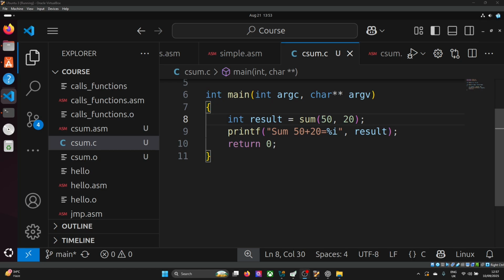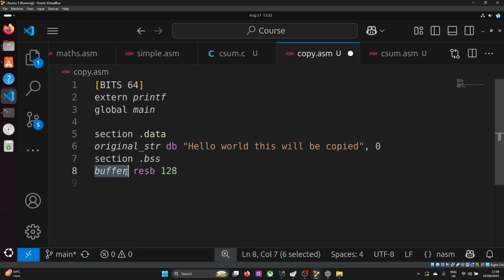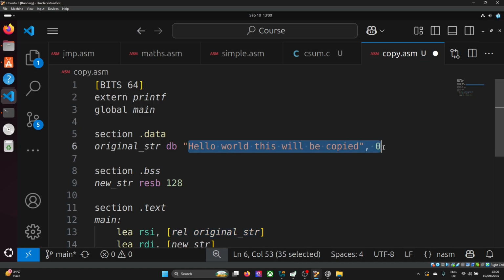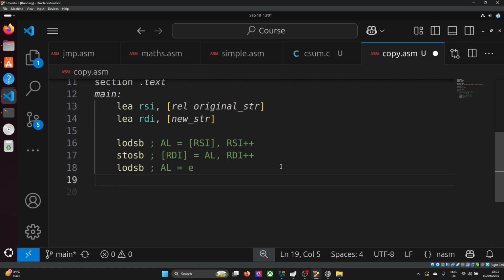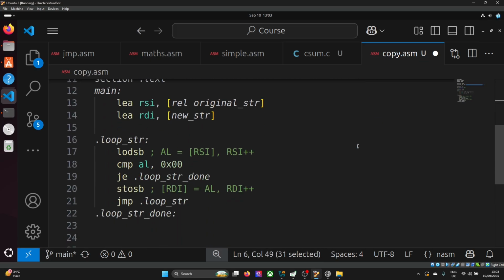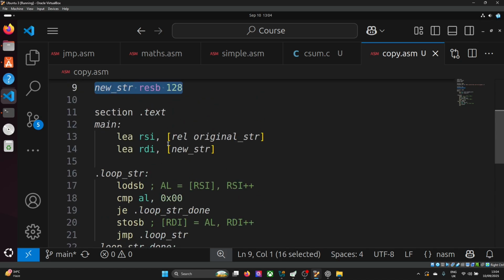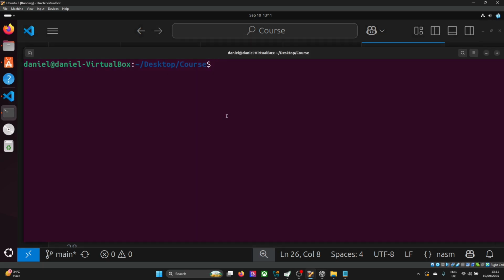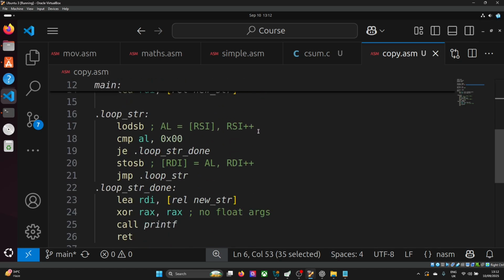Copying memory to another location using RDI and RSI | Lesson 15 X64 Assembly Language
Learn how to copy memory with LODSB and STOSB instructions